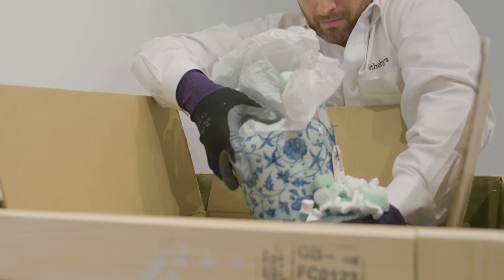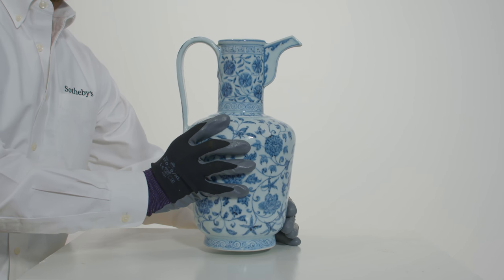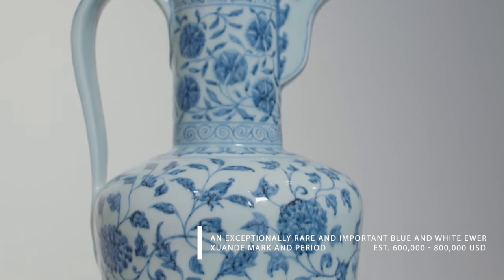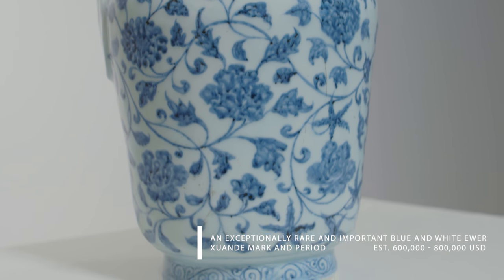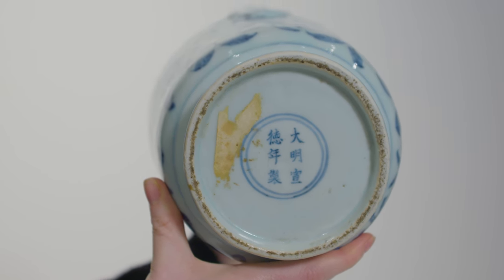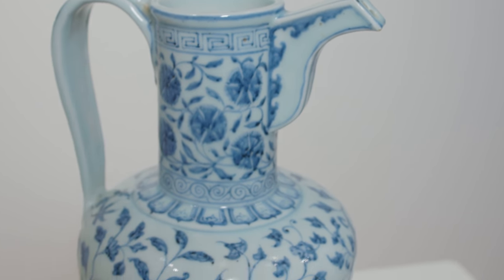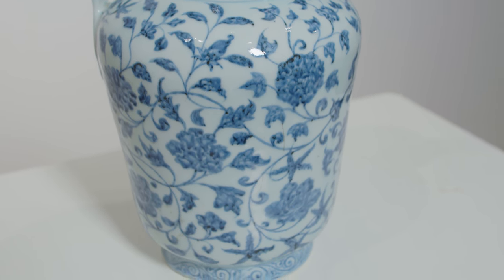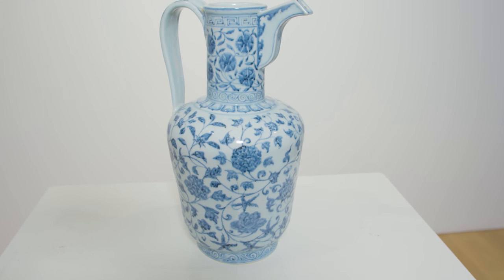First Look: A Rare Ming Pitcher Unveiled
This exceptionally rare and important blue and white ewer is a highlight of MING: Luminous Dawn of Empire (20 March, New York), on view in our New York galleries during Asia Week.